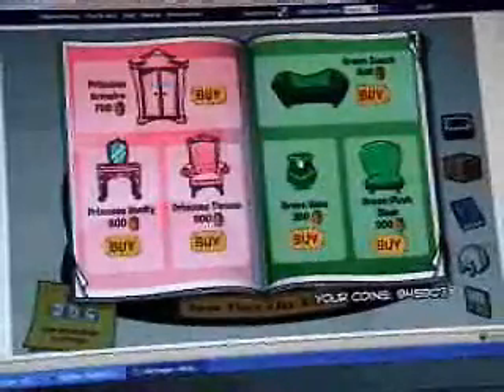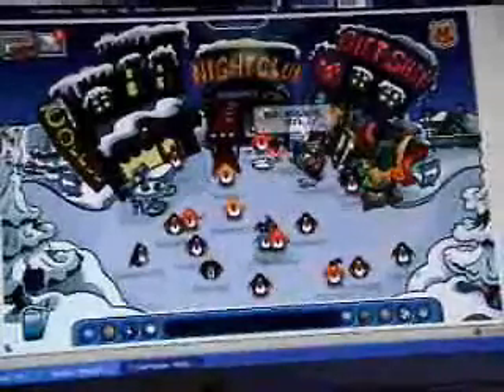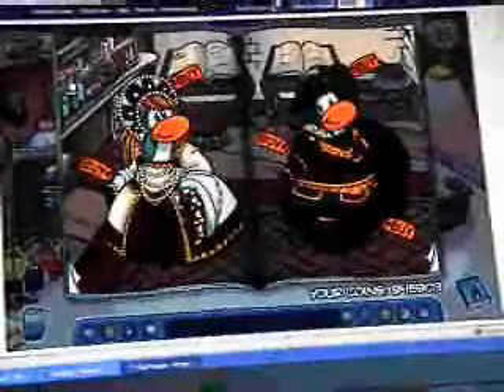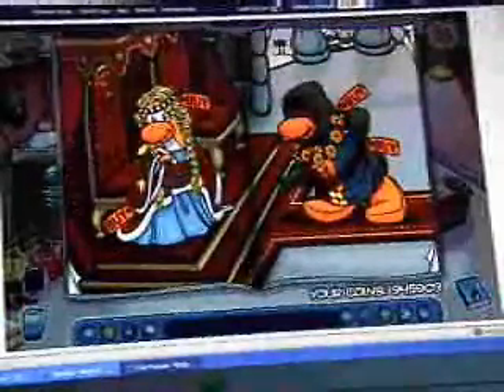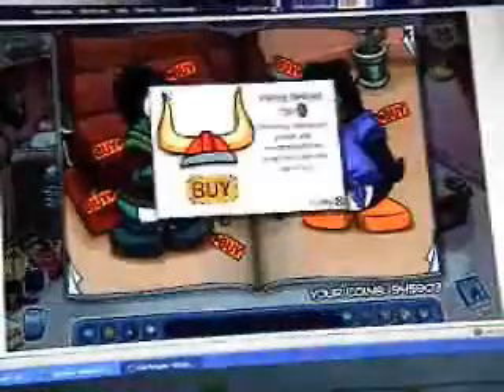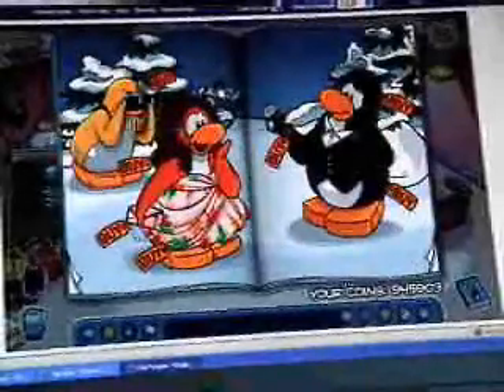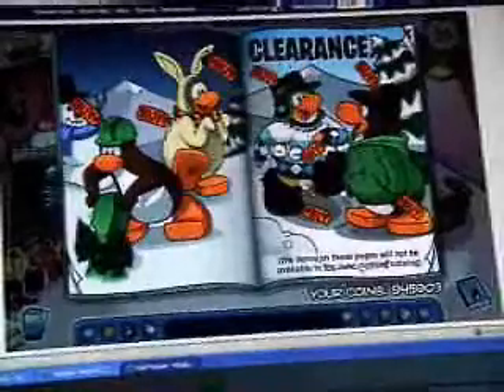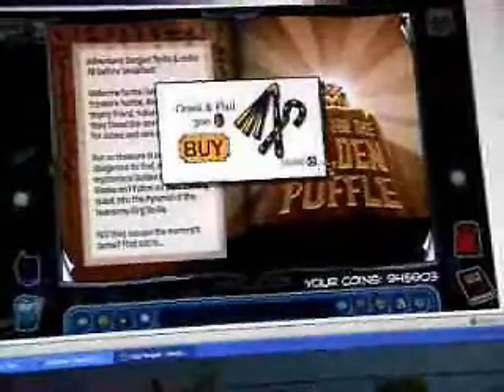April 2011 Furniture and Clothes cheats for Club Penguin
1000 views=3 toy codes!  30 comments=3 toy codes!
Thankyou for watching - Happy Waddling

                                                   Penguinfun75